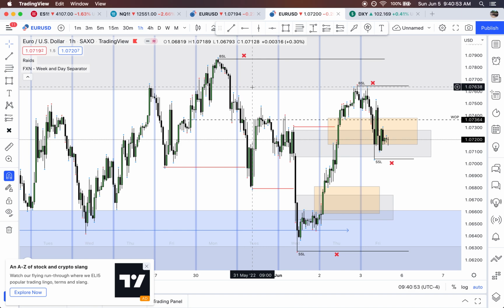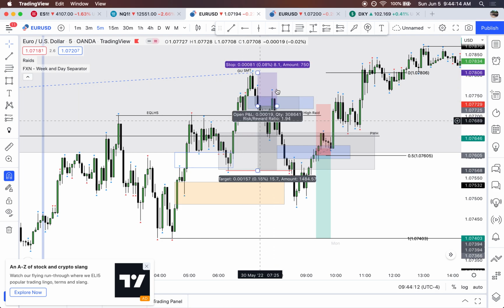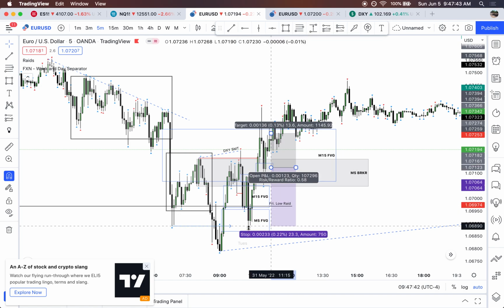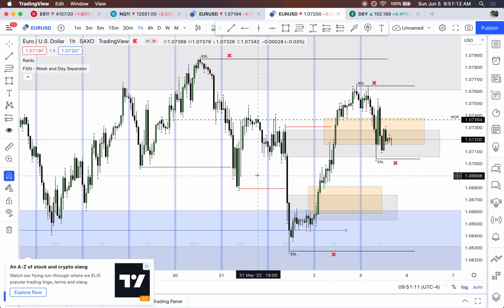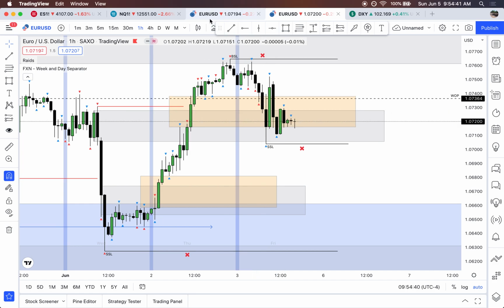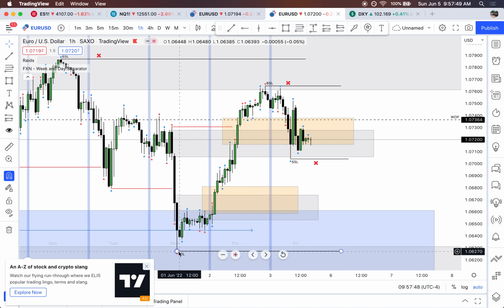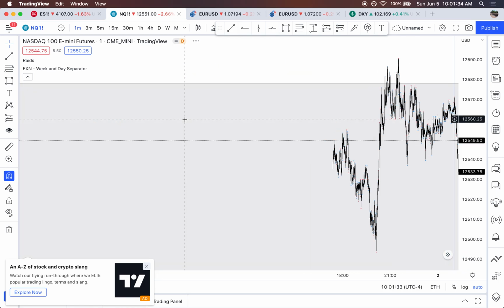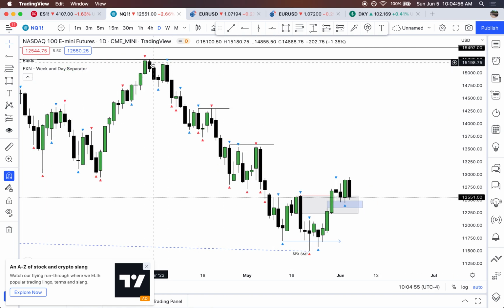Weekly Review 5/30/22-6/3/22 + Sunday Preparation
I felt we did not have a very clean week for EU this week, I ended up taking 3 loses, but my bias was correct.  Also it was NFP week.  ICT also noted in his tweet last week that EU/GU were very bad.  NAS was much cleaner and I got 2 wins on there.  Going into next week I am still bullish on EU and think PWL should hold if we are going to run the EQLHS, and NAS looks like it is still in a MMBM.